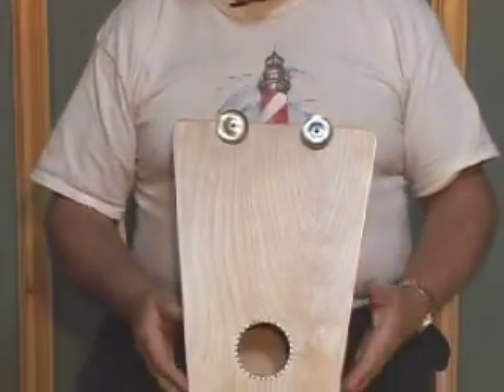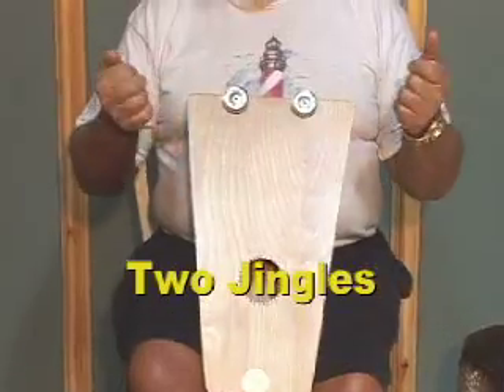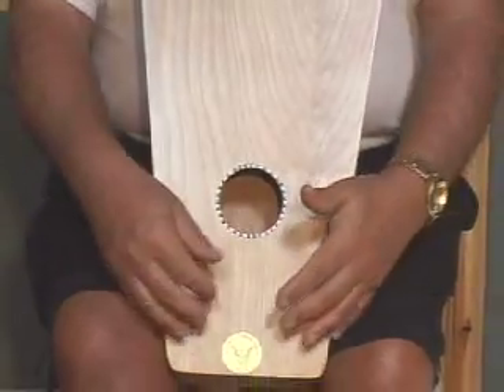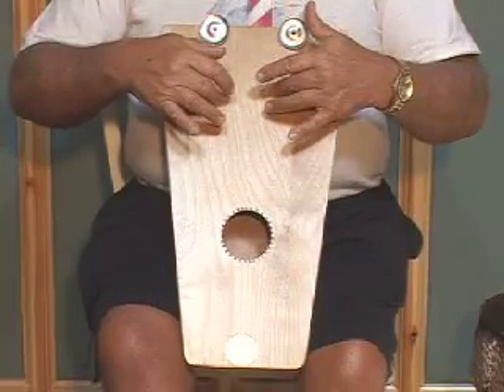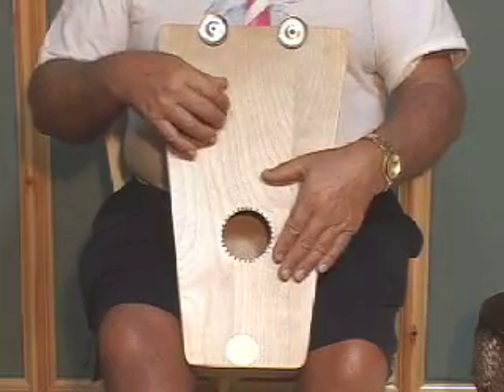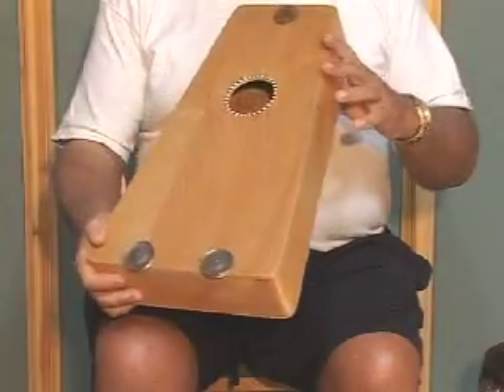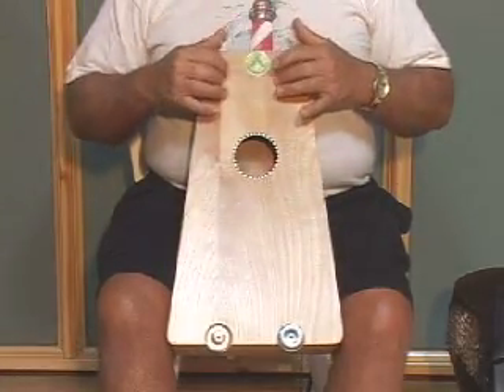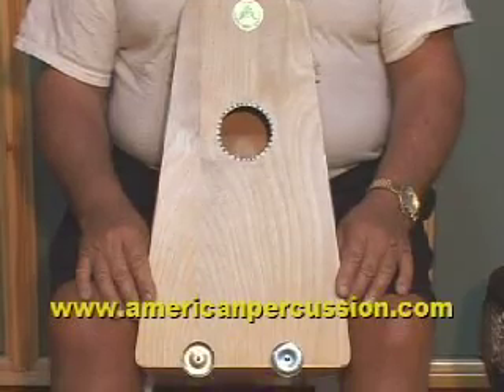The Rhythm Chamber.mp4